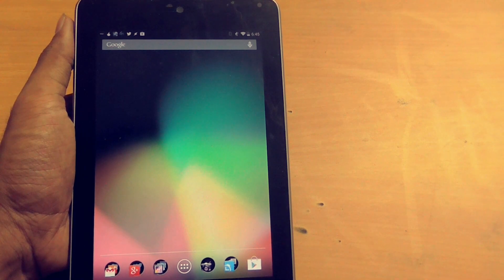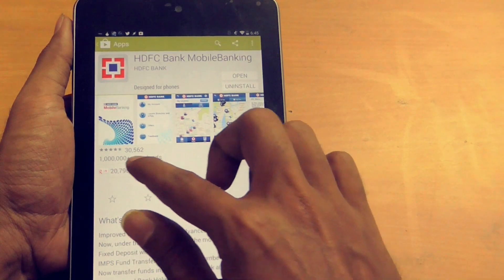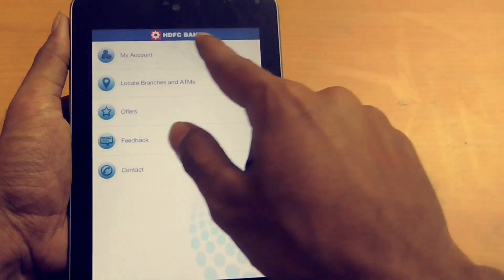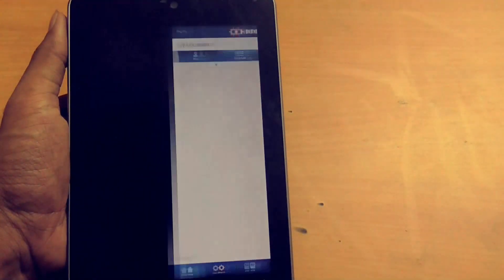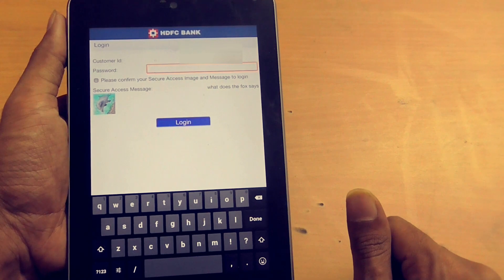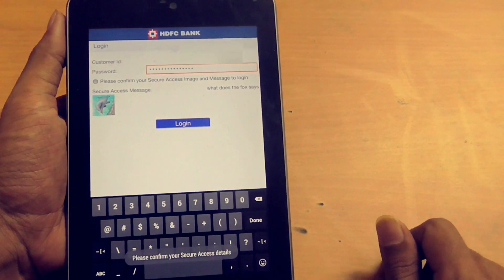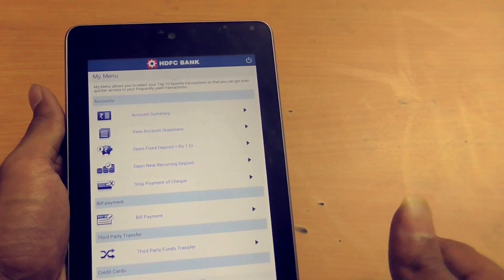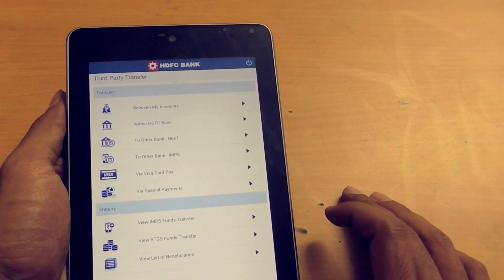HDFC netbanking part 3: Mobile banking application for android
In this video I have review net banking application for HDFC in my android tablet.